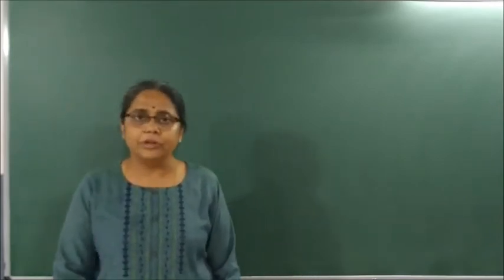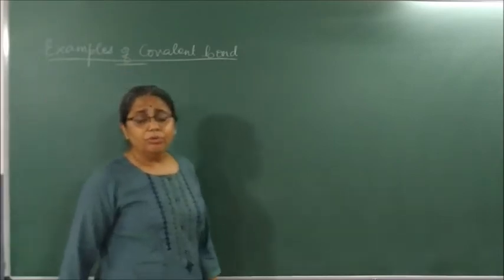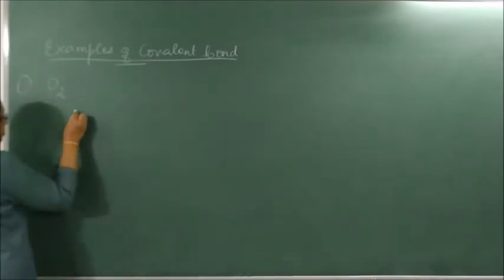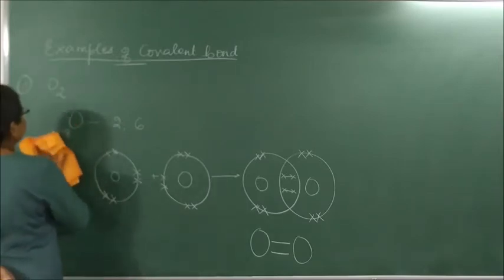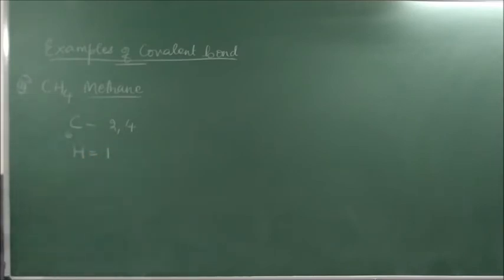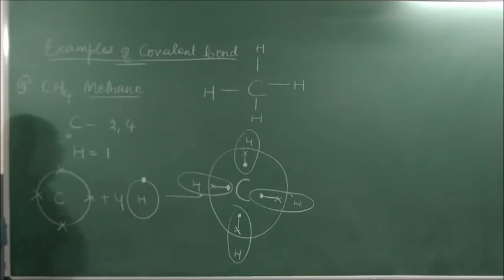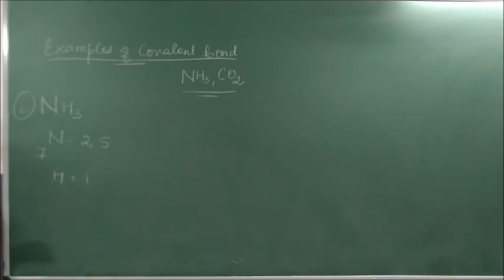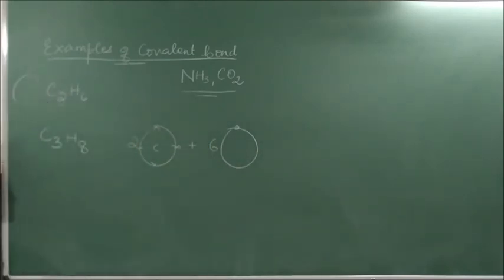Carbon and its compunds 02